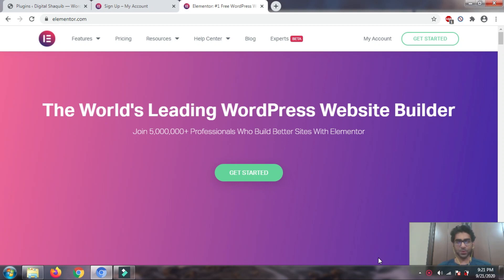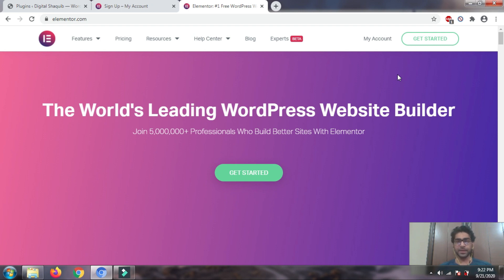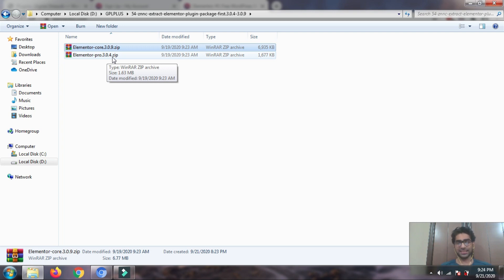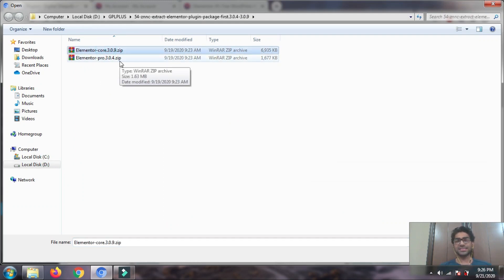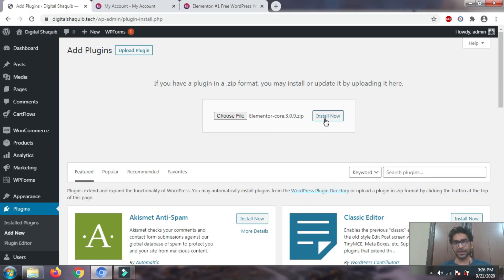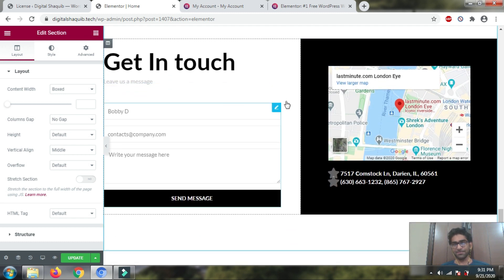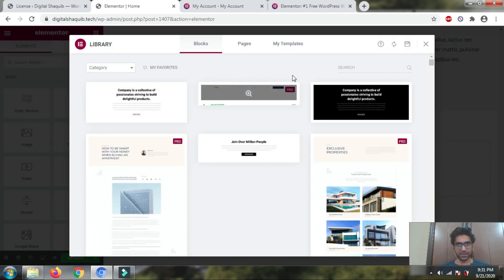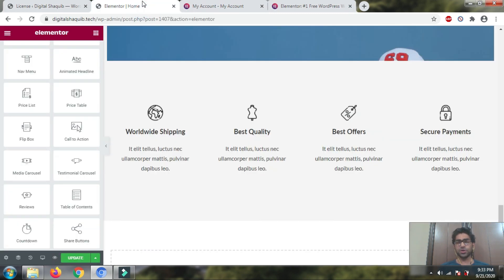Download Elementor Pro 3.6.0 Latest Version Free-Pro Templates-Lifetime Activation- Installation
In this tutorial you can learn:
How to install Free Elementor pro plugin in WordPress 100% working.